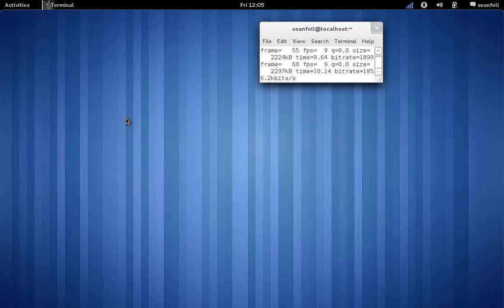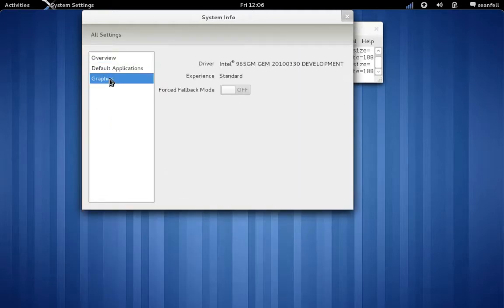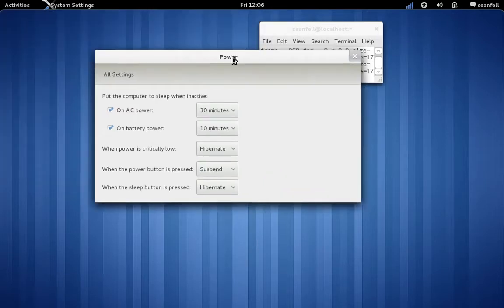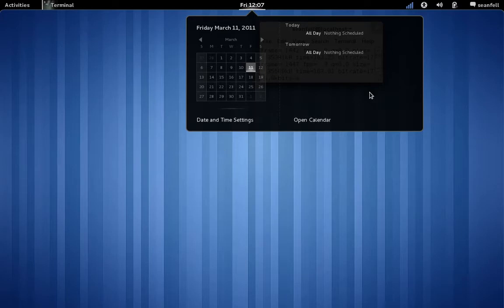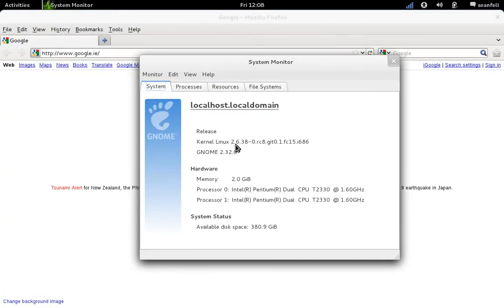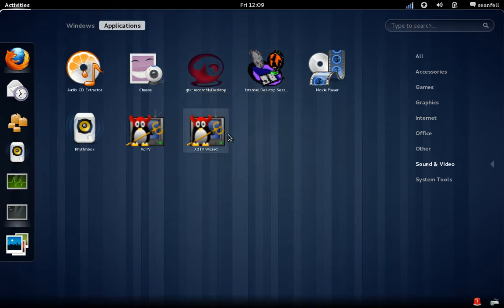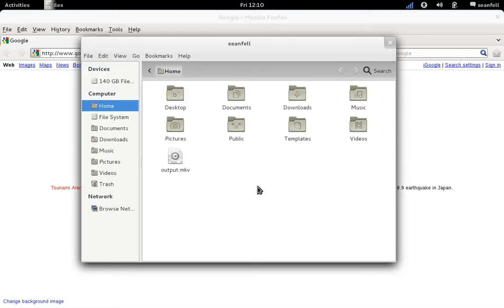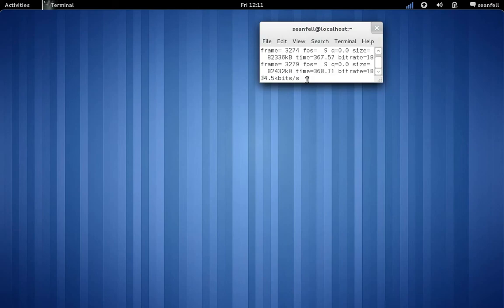Gnome 3 Review Fedora 15.mp4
Gnome 3 Fedora 15